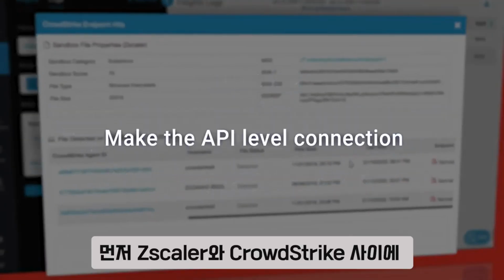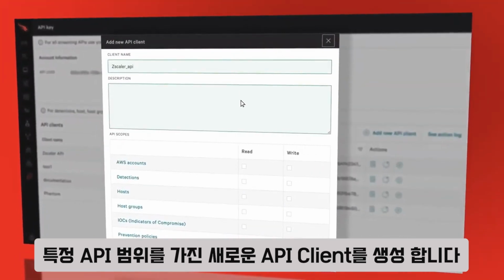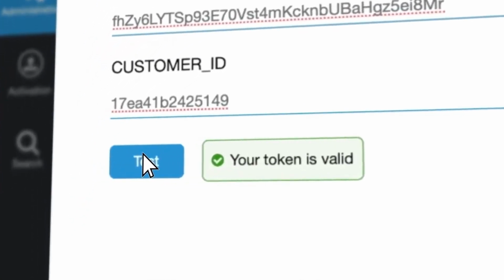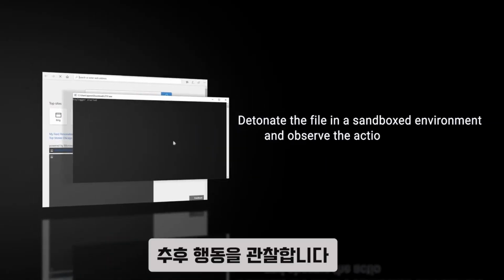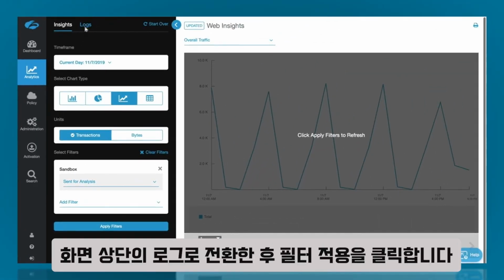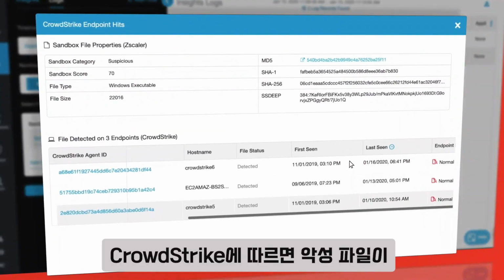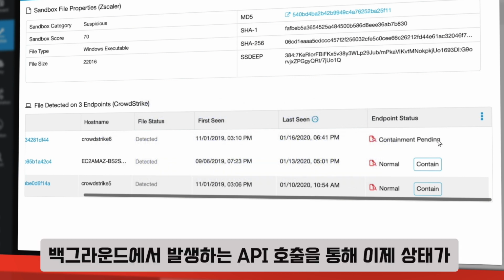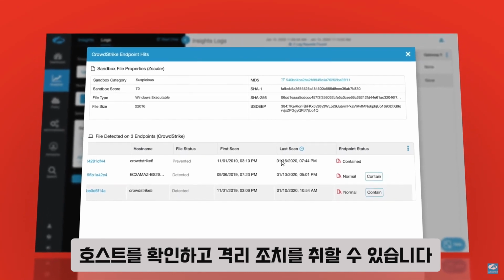[지스케일러] Sandbox & CrowdStrike의 API 연동을 통한 위협 감지 및 차단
이 영상에서는 Zscaler 다양한 기능 중 하나인 Sandbox와 CrowdStrike가 함께 작동하여 회사의 보안 환경을 보다 안전하게 개선하는 방법을 볼 수 있습니다. API를 통해 Zscaler 클라우드 샌드박스에서 탐지된 위협을 CrowdStrike 원격 측정 데이터와 자동으로 연동시켜 환경에서 감염된 엔드포인트를 정확히 파악할 수 있습니다.